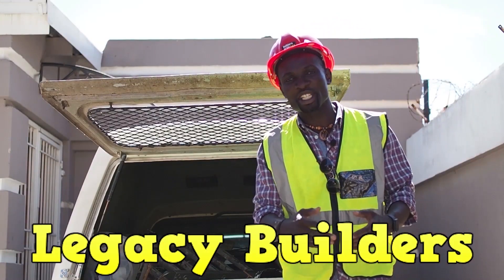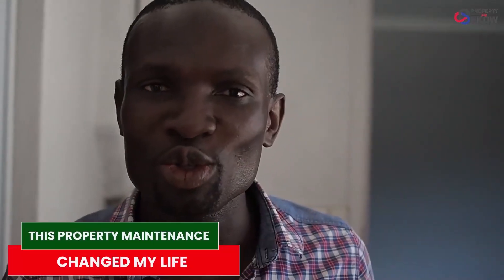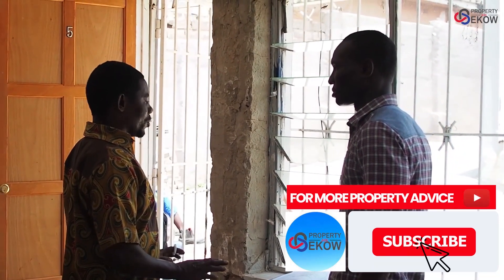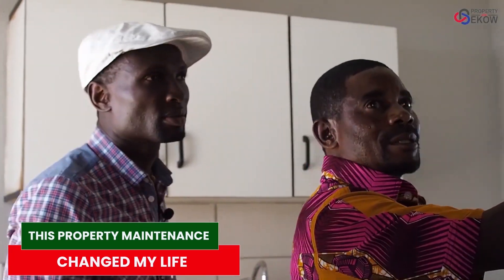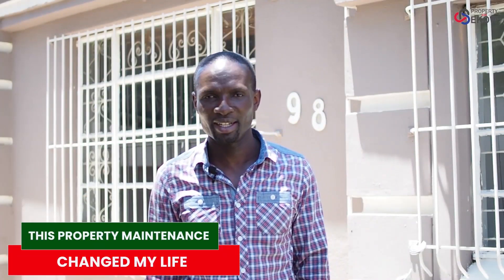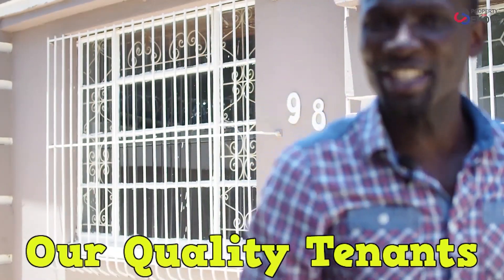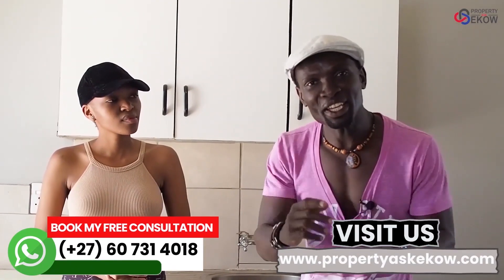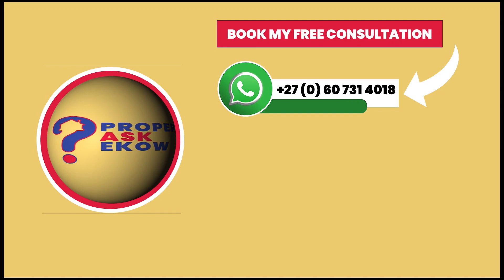Can I Turn R6,000 into R144,000 in 1 Week? | South Africa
Can I Turn R6,000 into R144,000 in Real Estate in 1 Week? | South Africa

📢 COMING SOON: Sign up to my Property Investing Concepts Session (Free)